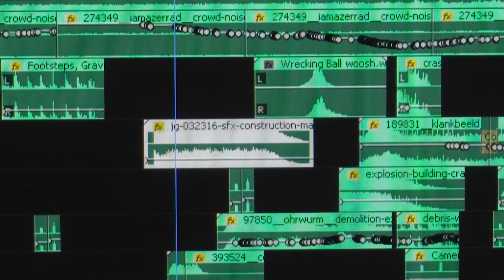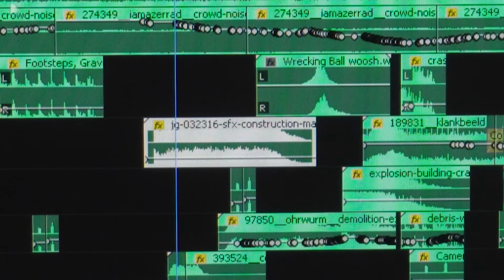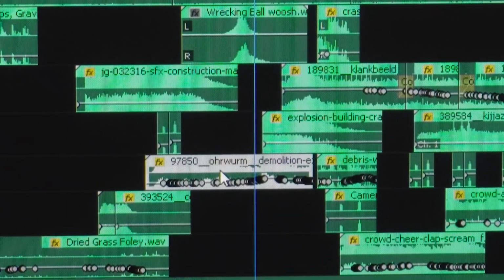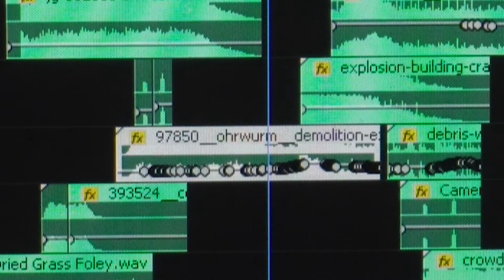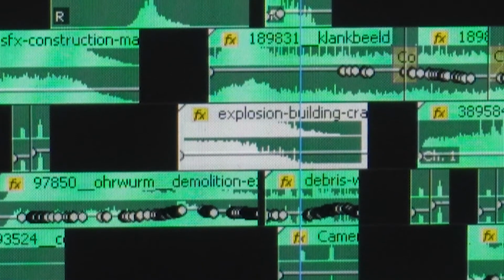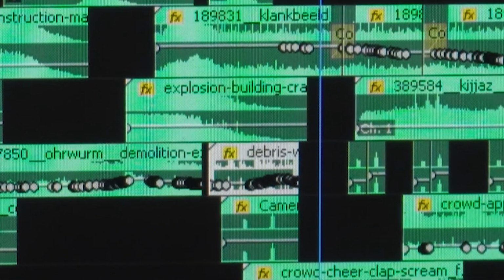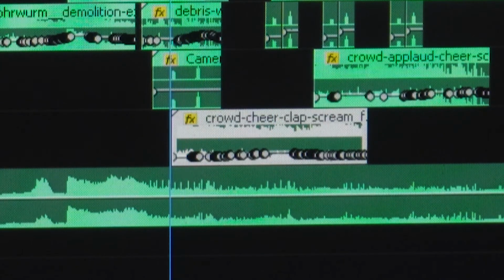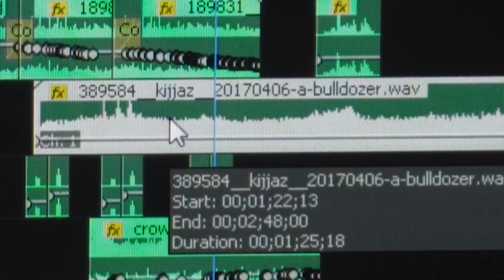Demolition Sound Effects! - Discovery Mountain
Have you wondered how we create all of the amazing sound effects for Discovery Mountain? For the building demolition in episode 3 of "Just In Time" we didn't actually demolish a building! Watch as Director Doug shows you just how he created this scene.

Discovery Mountain is an audio adventure series in which listeners get to experience exciting stories, campfire songs and so much more—all while getting to know Jesus!
or AudioVerse.

Download the programs for free from most popular podcast platforms. Just search for "Discovery Mountain" on:
• TuneIn
• iHeartRadio
• Google Podcasts

Or ask your smart speaker to play the "Discovery Mountain podcast.